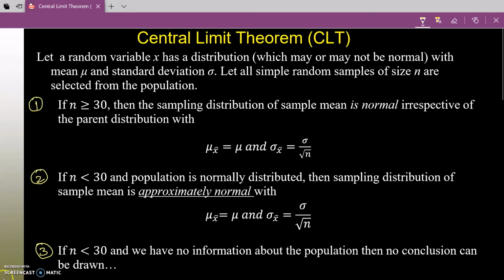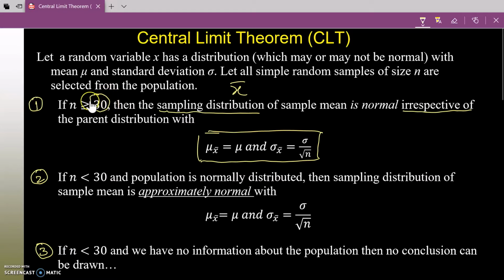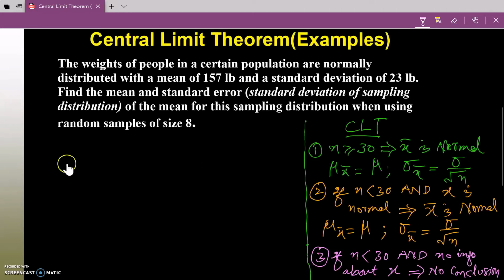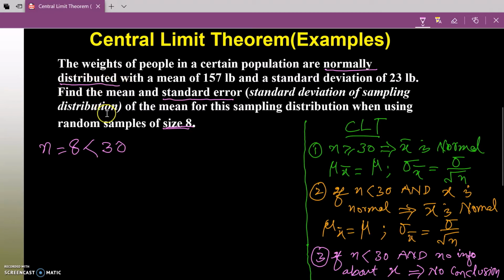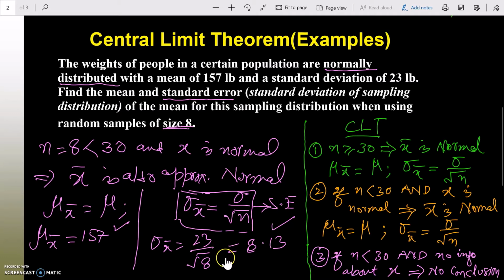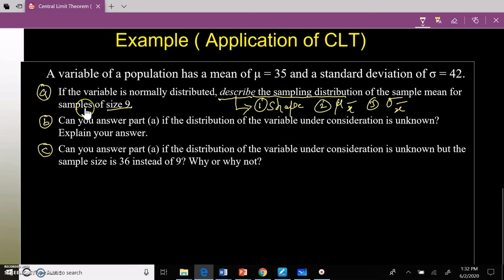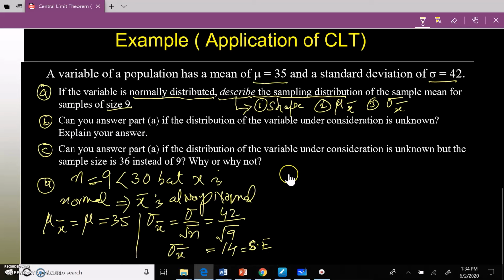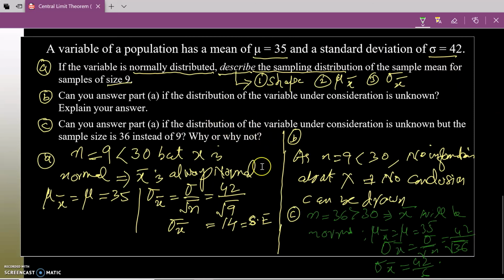Chapter 7--Second Video